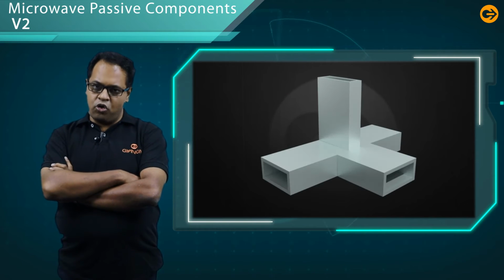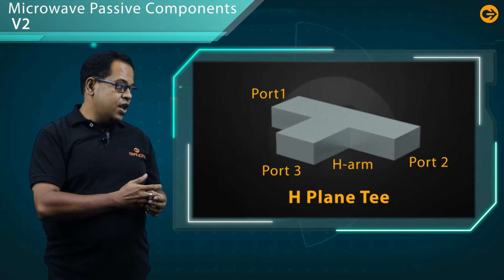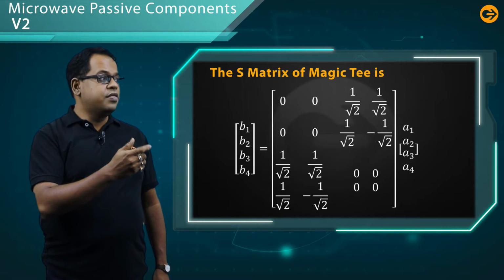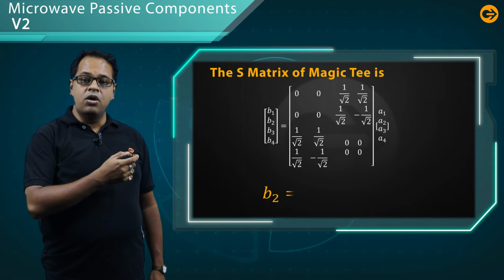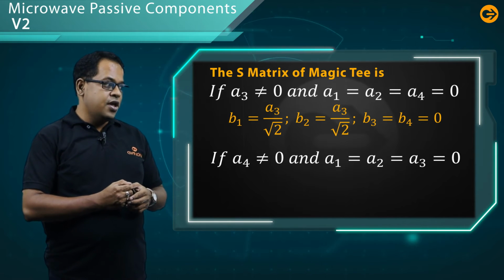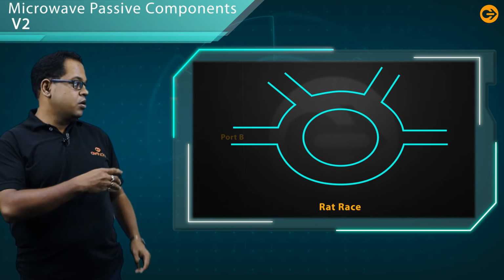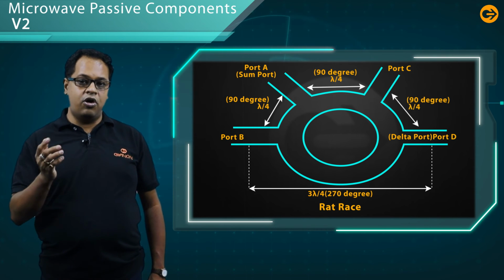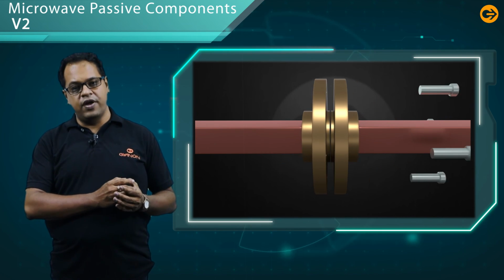Microwave passive components V2